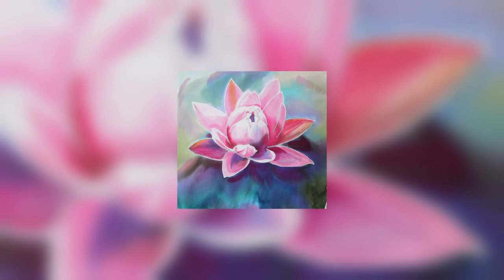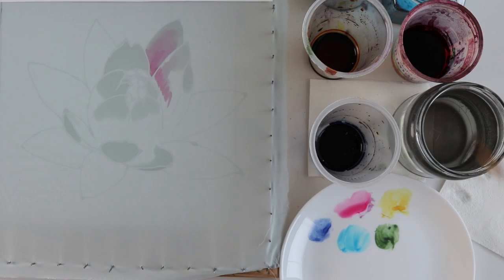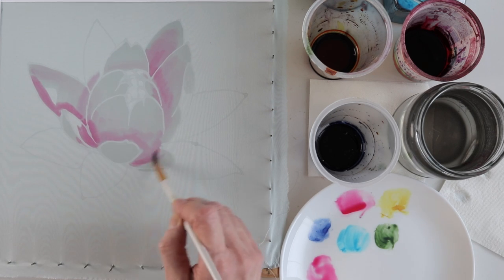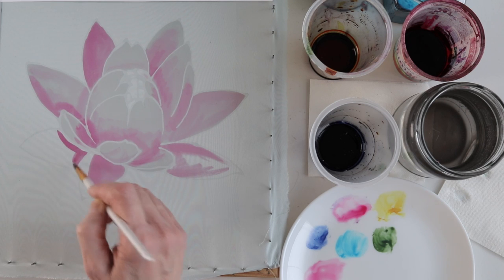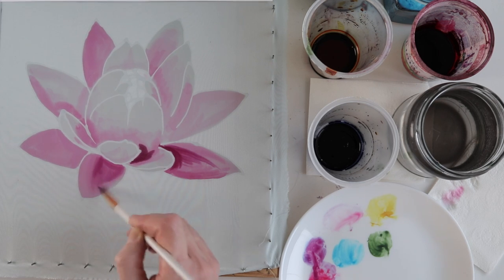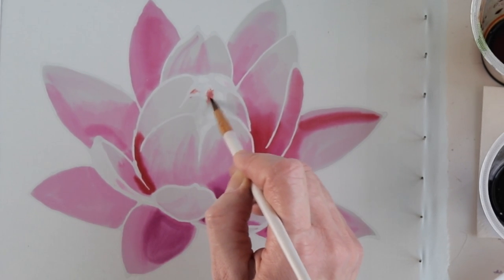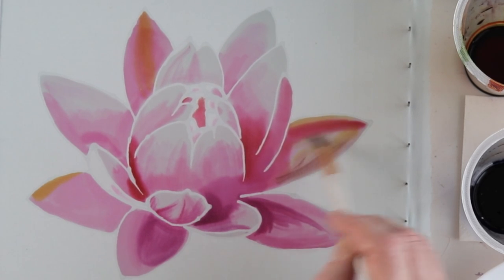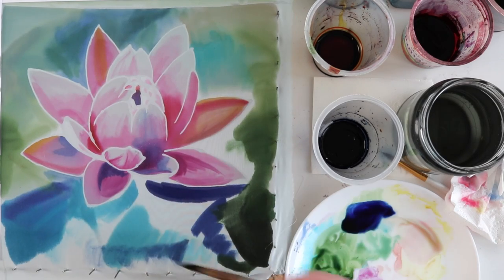LOTUS Flower Silk Painting in 2 steps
I'll reveal how I Painted a beautiful LOTUS Flower on Silk. The process will consist of 2 steps, the first one - painting the Lotus in one single color. The second step - to add more color and fine detailing.

00:00 - painting beautiful lotus on silk
00:35 - the first step
04:22 - the second step
08:13 - painting the background

I'm Ilona Sture professional artist, I've been painting silk over 30 years. Some of my artworks (like silk painting and oil painting) can be seen